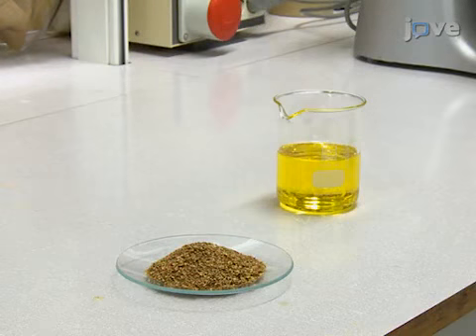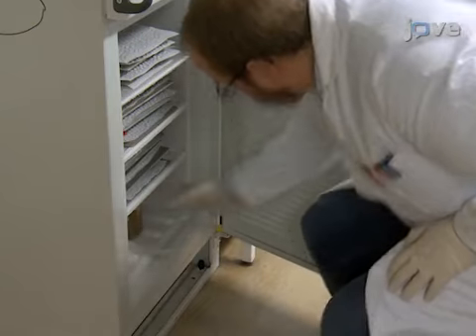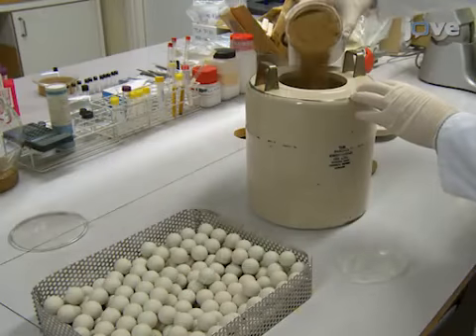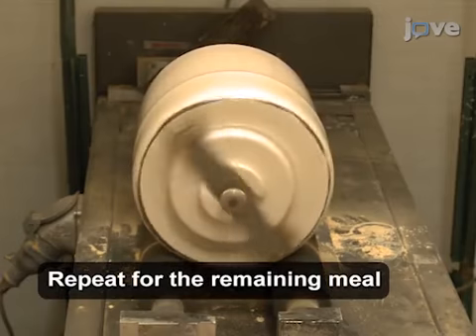Film Extrusion Of Crambe abyssinica/Wheat Gluten Blends l Protocol Preview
Film Extrusion of Crambe abyssinica/Wheat Gluten Blends -  a 2 minute Preview of the Experimental Protocol

Mikael Gällstedt, Henrik Pettersson, Therese Johansson, William R. Newson, Eva Johansson, Mikael S. Hedenqvist
SIG Combibloc,; Innventia,; The Swedish University of Agricultural Sciences, Department of Plant Breeding; KTH Royal Institute of Technology, Fibre and Polymer Technology;

The side stream from plant oil production of Crambe abyssinica has limited value. The purpose of this study was to find methods for extruding materials based on this side stream, demonstrating that products with a higher value can be produced. The extrudates were found to have promising properties.